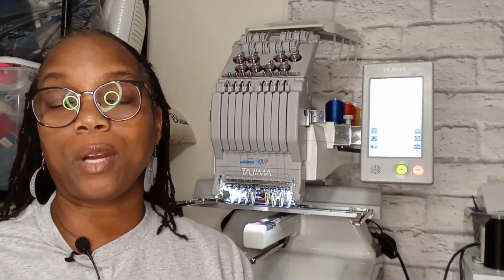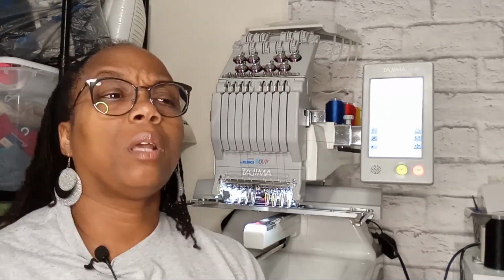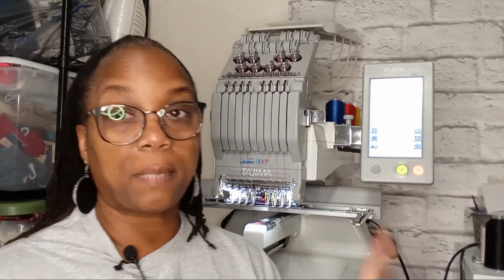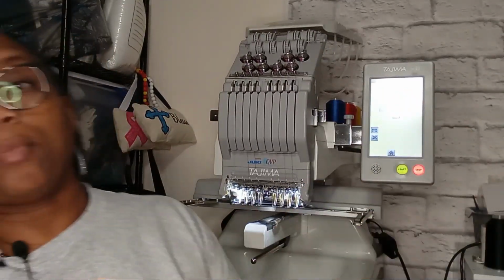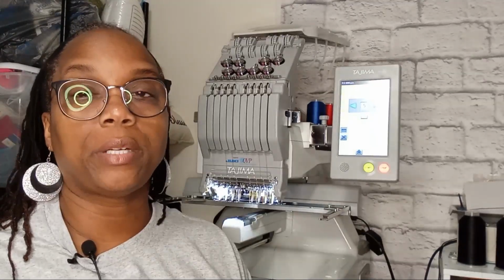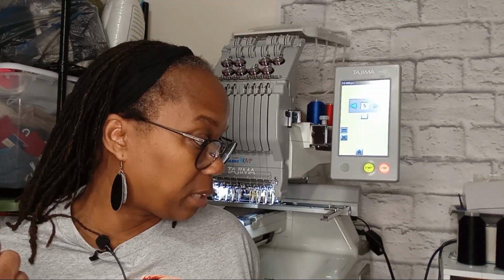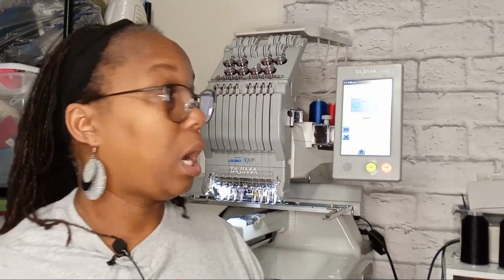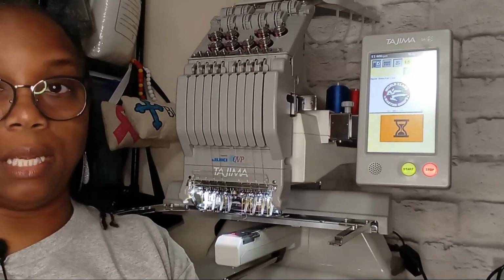Tajima Sai - Questions & Answers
Answering some questions that I frequently get regarding the Tajima Sai 8 Needle Embroidery machine

Machine used: Tajima Sai by Juki

Favorite Items and Supplies on Amazon including thread and stabilizer:
Basic Color Embroidery Thread
Tear Away Stabilizer
Water soluble topper
Threadart Cloud Cover Stitch Roll
Superpunch Cloud Cover Stitch

Get your custom design/ logo converted into an embroidery or vector art with ZDIGITIZING: